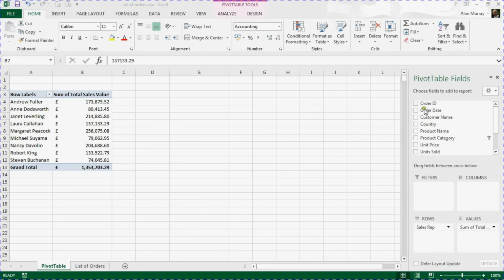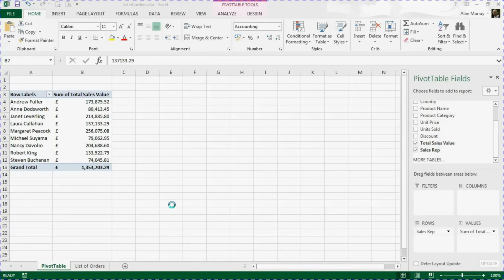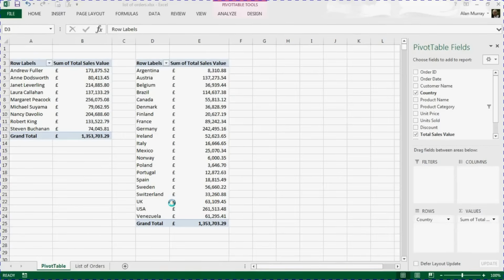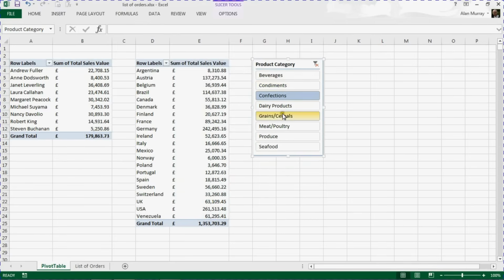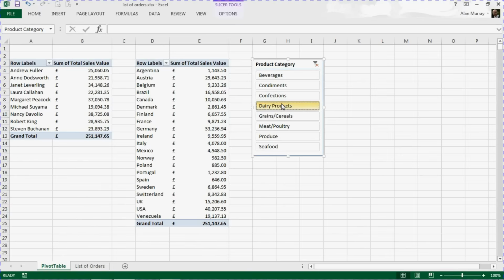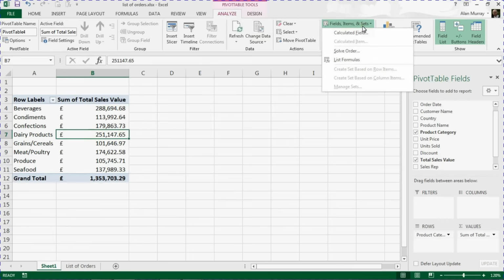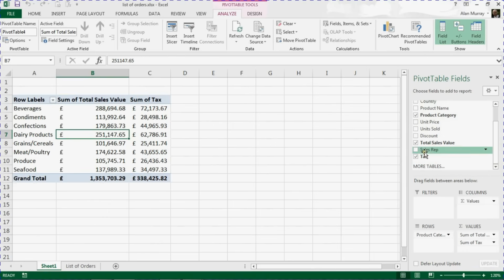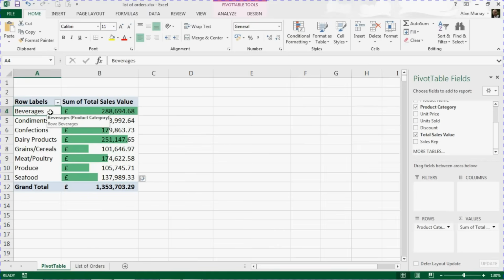5 Advanced PivotTable Techniques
5 advanced PivotTable techniques in Excel. PivotTables are one of Excel's most important tools. This video demo's 5 advanced PivotTable techniques.

The five different PivotTable tips and the time they start is shown below.

00:00 Video introduction
00:44 - Grouping fields by month and year
02:12 - Showing data as a percentage of total
03:43 - Using Slicers
06:15 - Creating a calculated field
08:50 - Applying Conditional Formatting to a PivotTable